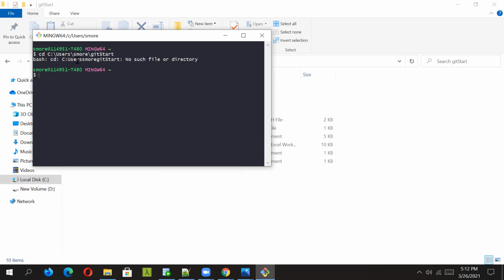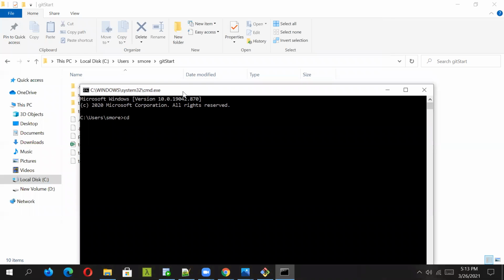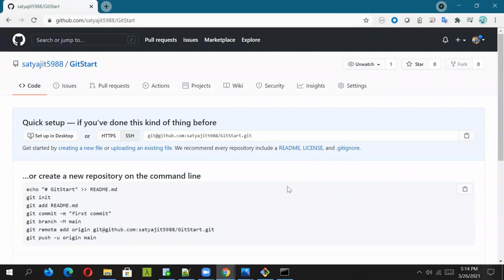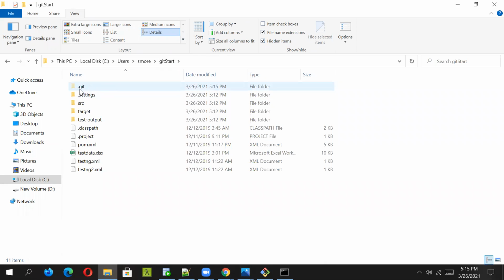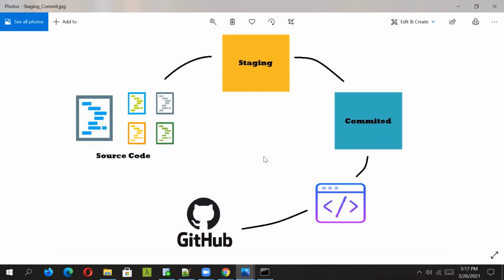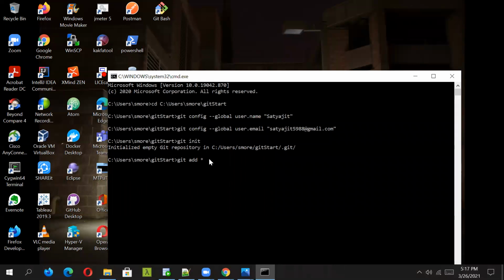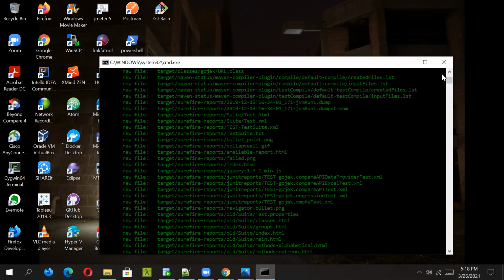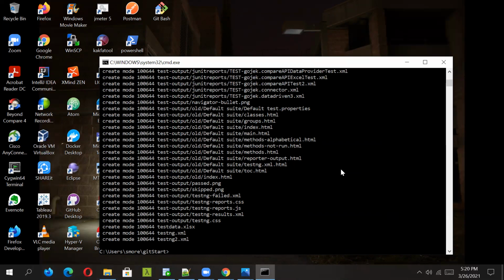Git Tutorials | Geeky Rabbit | #5 Staging & Commit In Git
This video will help user understand about staging and commit area in GIT.